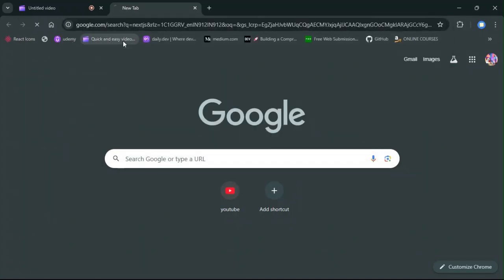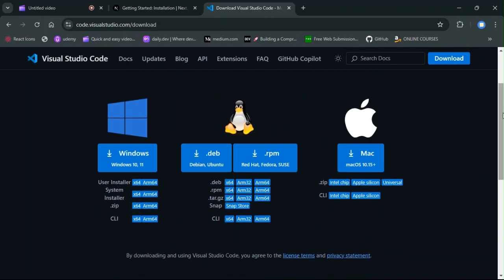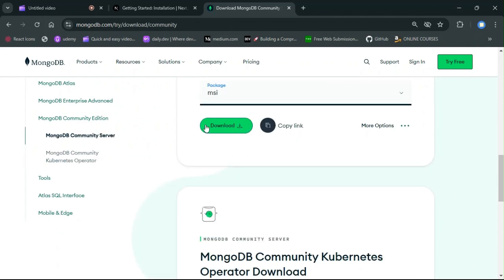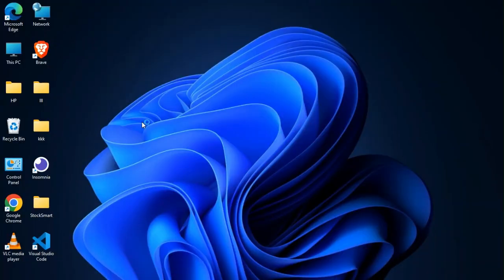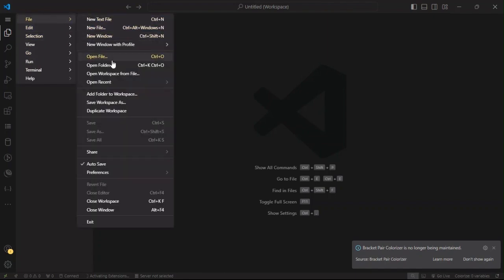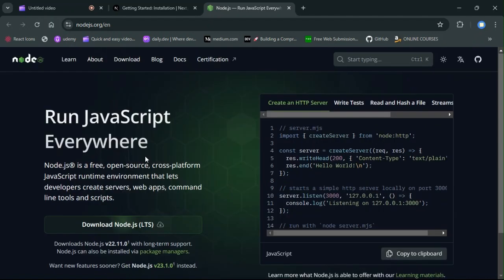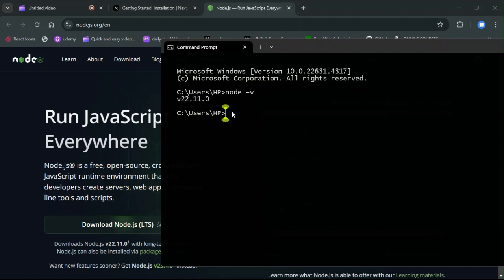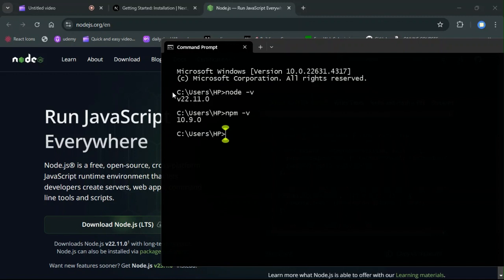install necessary software part_1